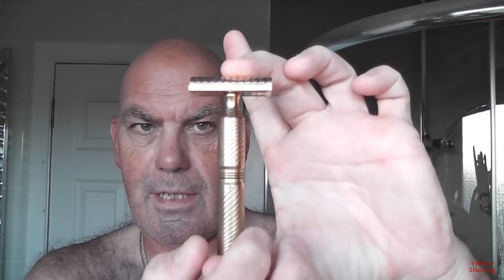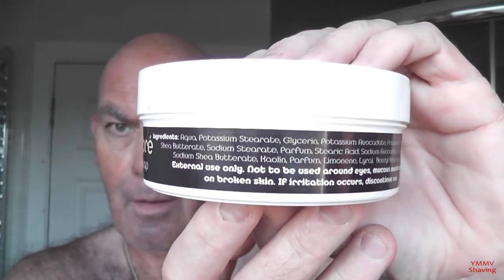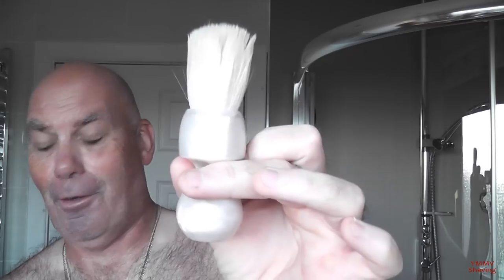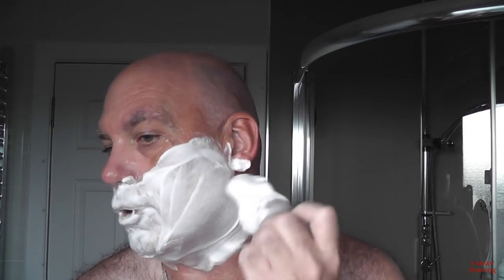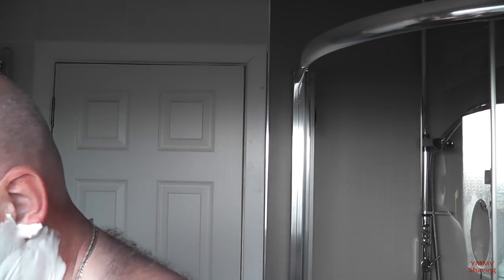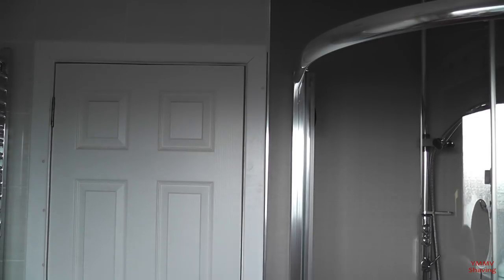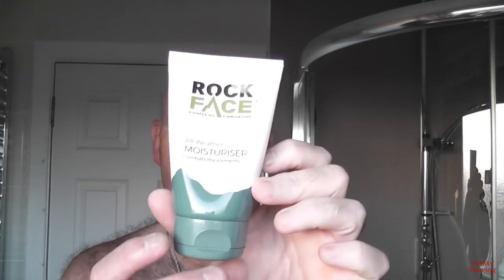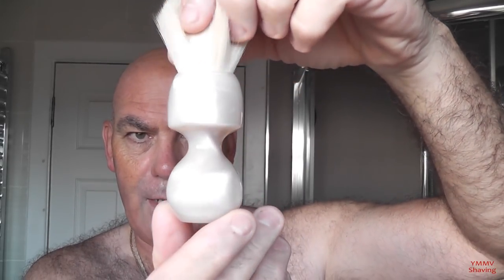Timeless Bronze Solid Bar, D'Ardenne Short & Bell - Chambre [#043]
Brushguy White Pearl 24mm Cashmere

New Old Stock Gillette Stainless Red (8)